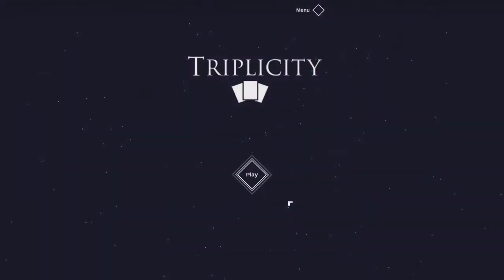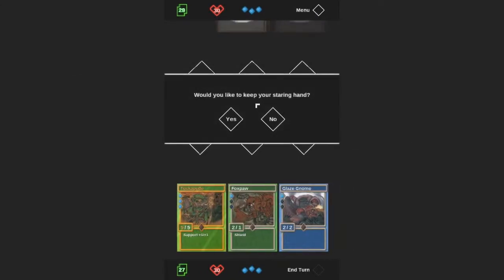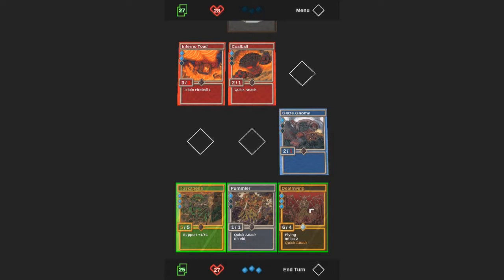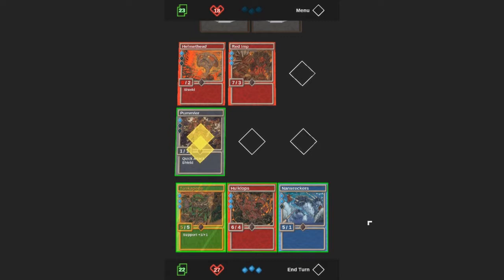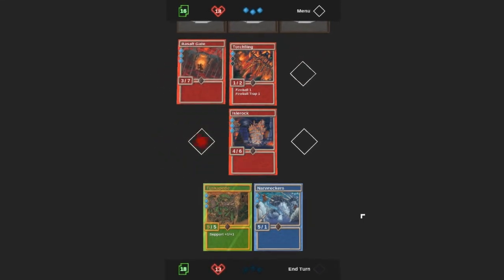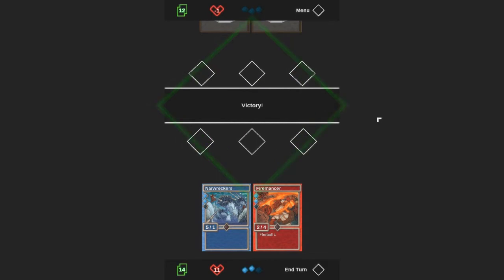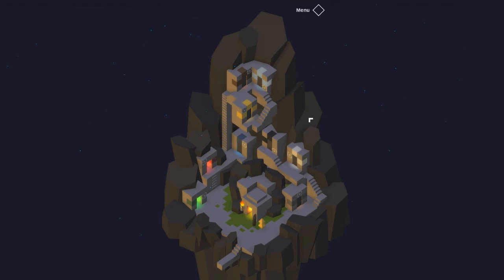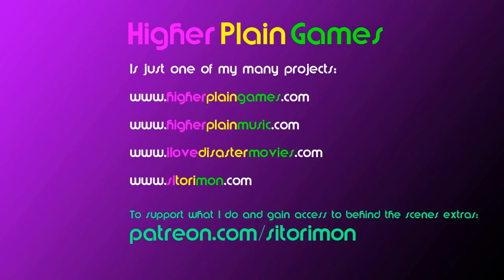Triplicity Game Overview | CCG | Block Puzzles | Stylised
Triplicity is a collectable card game (CCG) which uses a monument valley styled graphical overworld that has lots of block puzzles to solve. Really fun, lots to do both single player wise and online (if you can find a match).